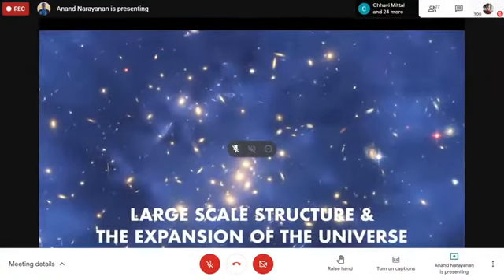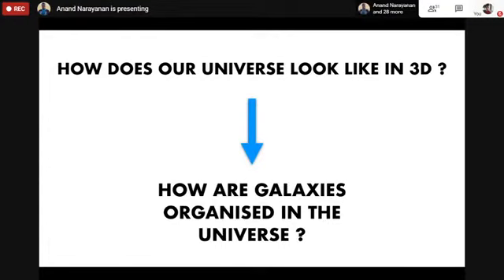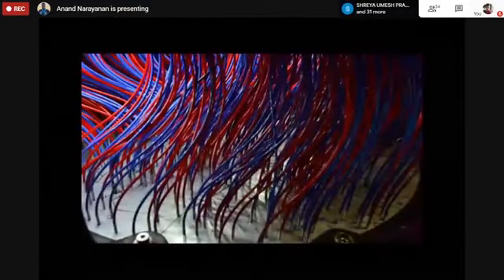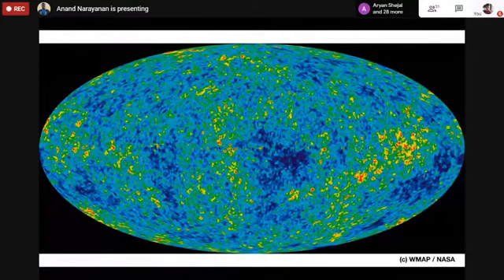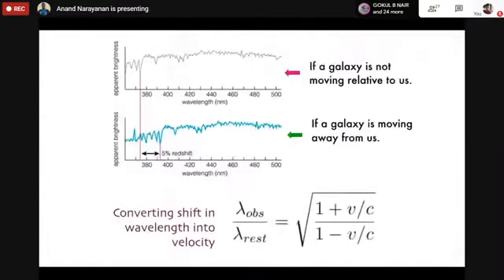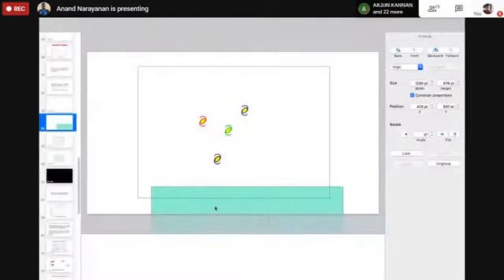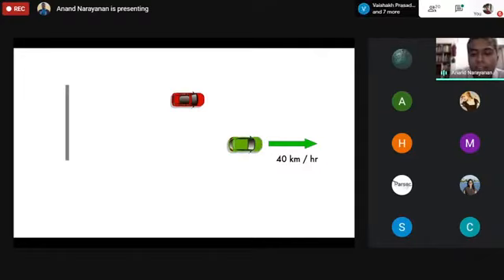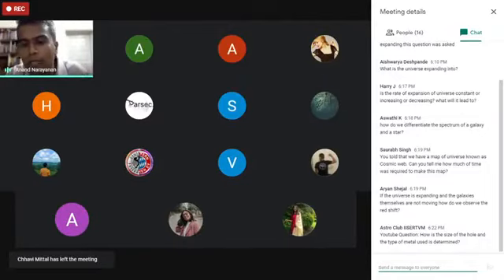The Large scale Structure of the universe by DR ANAND Narayanan (IIST)